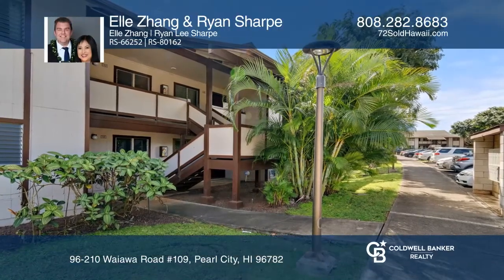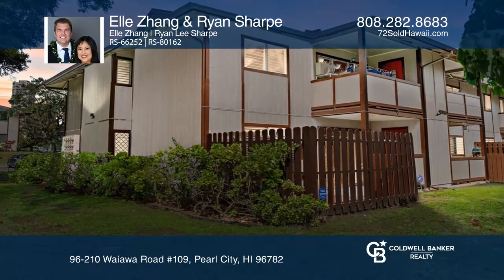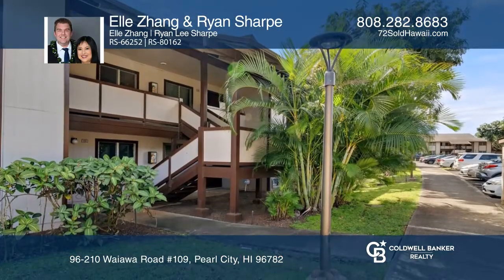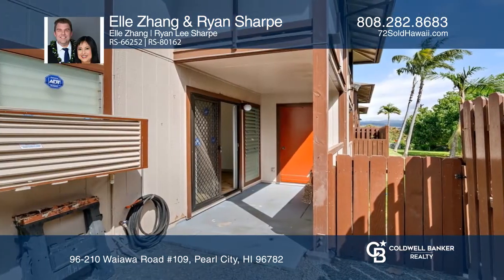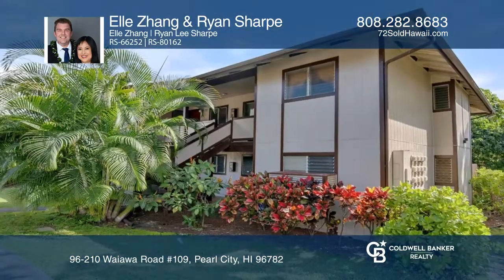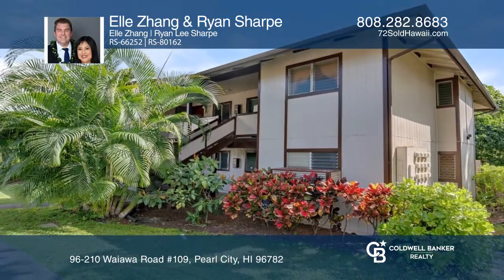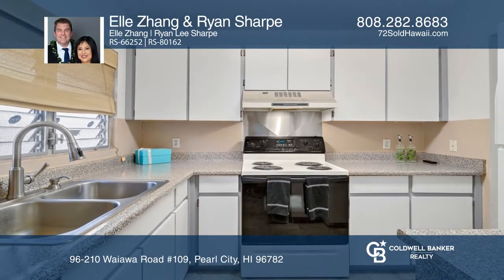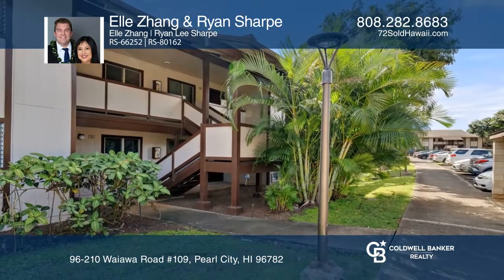96-210 Waiawa Road #109 Pearl City, HI | ColdwellBankerHomes.com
96-210 Waiawa Road #109, Pearl City, HI

This beautiful ground floor two bedroom, one bath corner unit is conveniently located next to Leeward Community College. There is lush ground landscaping front and back as well as a covered patio with lots of trees. A private and secured gate is found in the backyard. The storage is plentiful with a